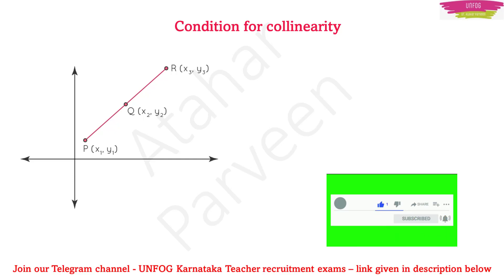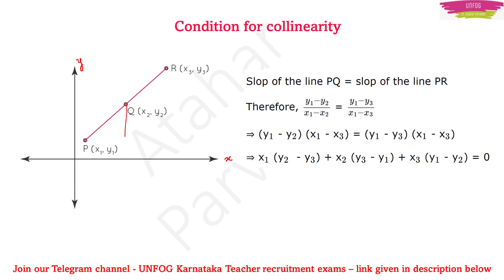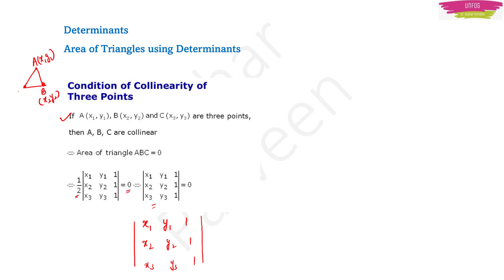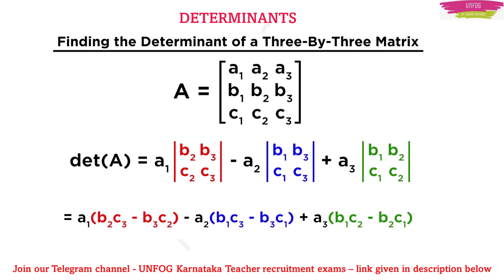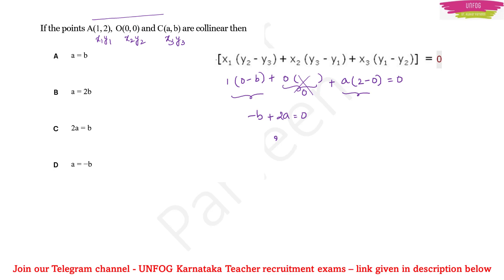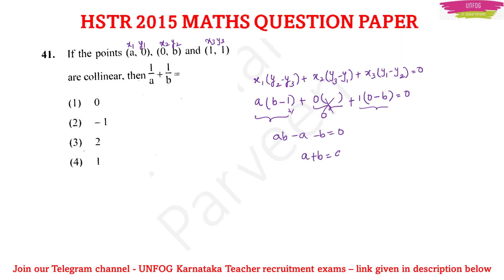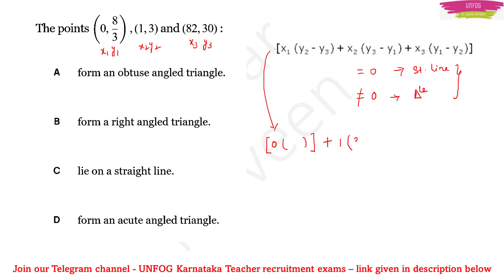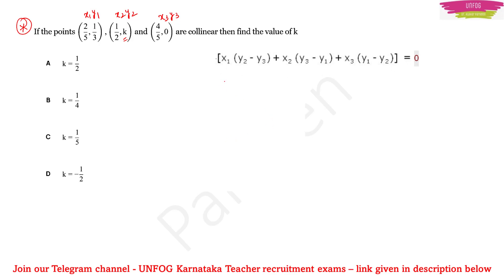How to Score in Maths - HSTR 2023? Expected Questions You Should Prepare | 2015 QP (👉 Q No. 1)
📌 HSTR PM method paid classes by Dr. Atahar Parveen
📌 Course Details:

 📌 HSTR CB method paid classes by Dr. Atahar Parveen
📌 Course Details:

HSTR 2023
Maths exam
Expected questions
Score high
Preparation tips
Practice questions
Mathematics
Competitive exam
Karnataka board
Education